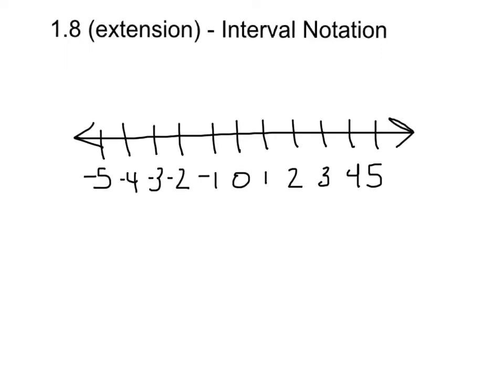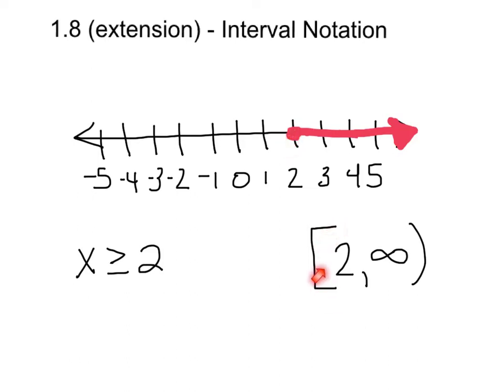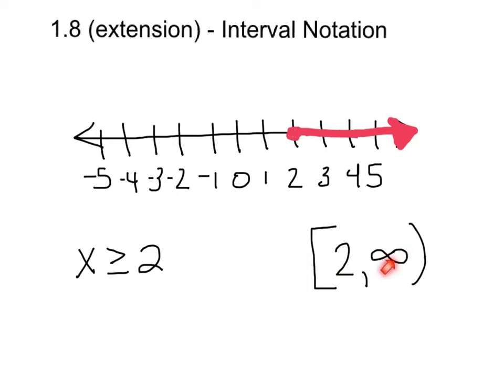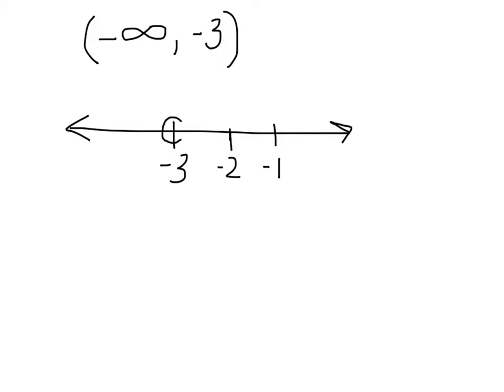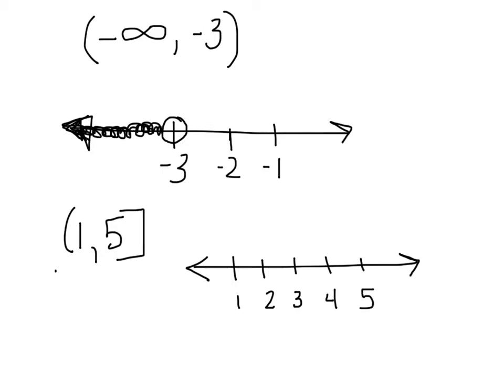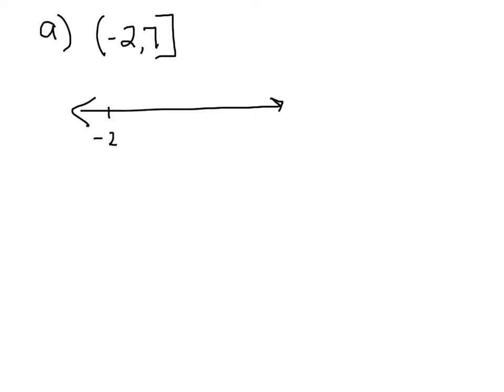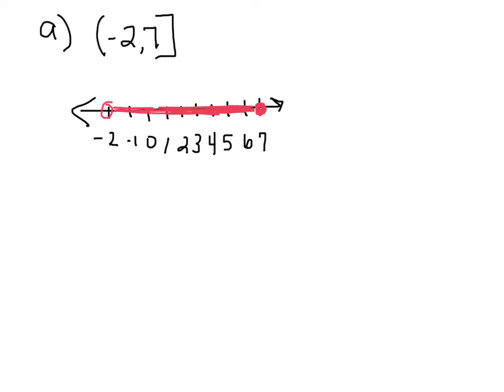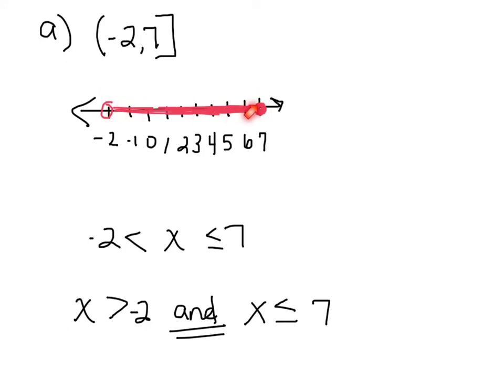HONORS-Section 1.8 (Monday 8/26) - Interval Notation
honors 1 section 8 extension